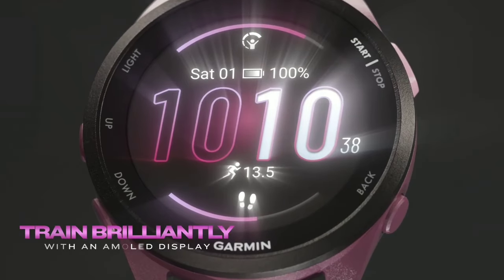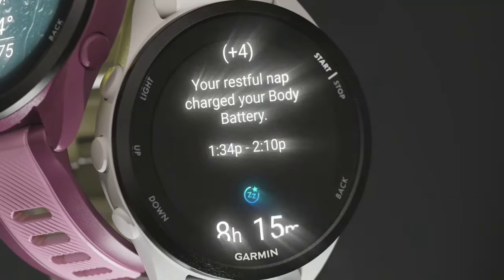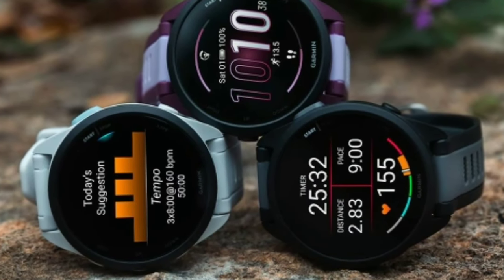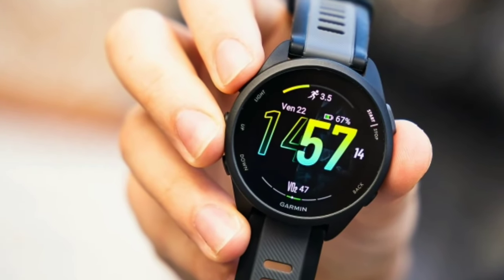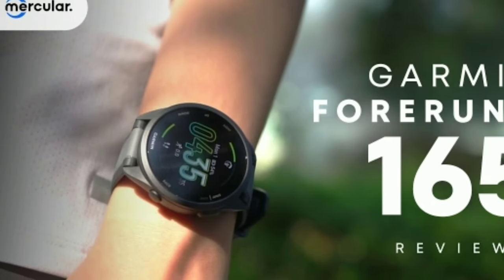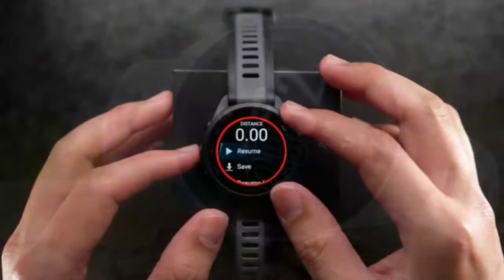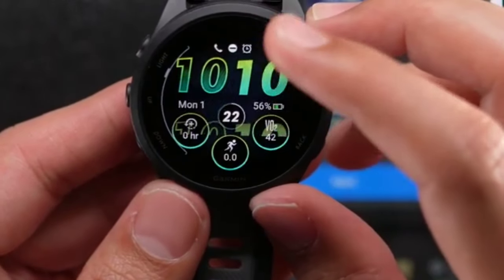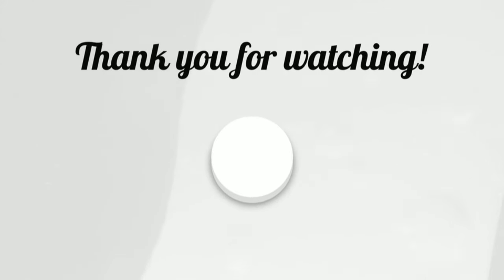Garmin Forerunner 165 Music Review: Top Features & Performance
Looking for an in-depth review of the Garmin Forerunner 165? You've come to the right place! In this video, we cover everything you need to know about the Garmin Forerunner 165, including how it compares to the Forerunner 265, Vivoactive 5, and Coros Pace 3. Whether you're interested in the music features or just curious about how the Forerunner 165 stacks up against other models, we have you covered. We'll also discuss key features, performance, and why the Garmin Forerunner 165 might be the best choice for your needs. Don't miss out on the ultimate Garmin Forerunner 165 review!

Mobile case
Power Bank
Ring Light
Studeio Light